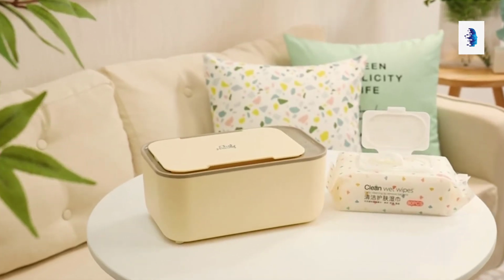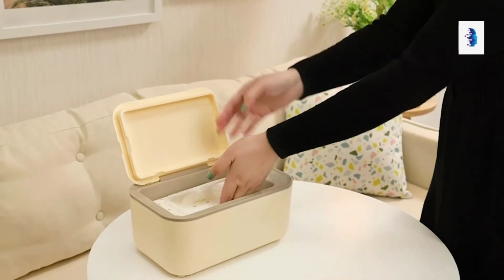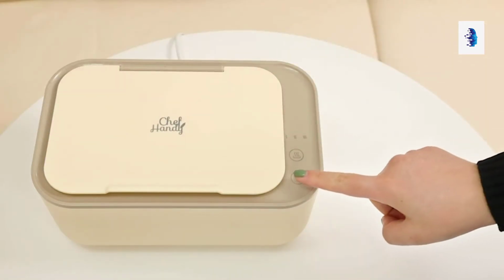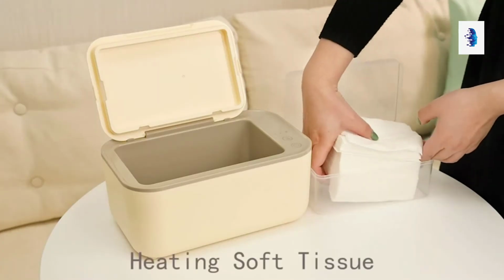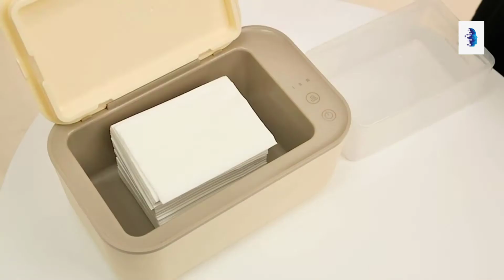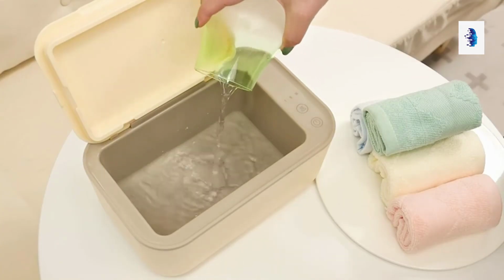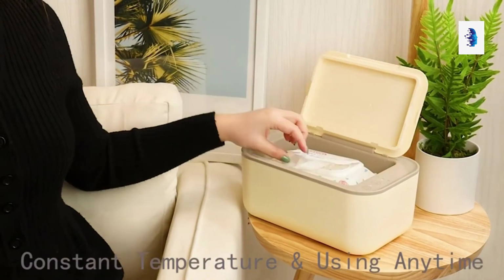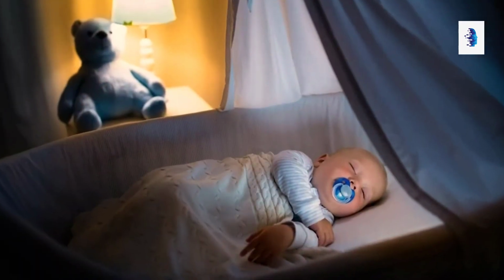Best Wipe Warmer of 2021 II Best Wipe Warmer and Dispenser of 2021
Top Best Wipe Warmer To Buy

When my son was born, changing his diaper at night was a real nightmare. The wipes annoyed him and if they were very fresh even his skin crawled, the time to change them was a real torment.
So now that his brother was born, I've decided to go for the best wet wipe warmer available on sale.
This time I want the baby to be relaxed when changing it and that the contact of the wet towel with its warm skin is not so abrupt. I want the change process to be more friendly for everyone.
Choosing a warmer for wet towels will depend on your purposes and the use that you will give the product, however, a good one must guarantee that it maintains the temperature constantly for a few hours.
It must be a safe device, with automatic shut-off buttons and hermetic closures that prevent the evaporation of moisture and the consequent drying of the towel.
Something portable, light, safe and that does not make you spend a lot on electricity bills will also be well received.
If you still have some doubts, perhaps this comparative list that we have made for you can clarify and help you select: Wipe Warmer and Dispenser, CHEFHANDY Baby Wipe Warmer, Smart Precise Temperature Control, Large Capacity, Evenly Overall Heating, Silence, NCVI Wipe Warmer, Baby Wet Wipes Dispenser, Wipes Tissue Box with 3 Heat Settings, LCD Display, Safety Steam Wipes Warmer for Babies, GOGO PURE Baby Wipes Warmer and Dispenser, Advanced Features with 4 Bright Auto On Off LED Ample Lights for Easy Nighttime Changes, Dual Heat for Baby's Comfort, Bella baby Wipe Warmer for Vehicle and Home Use, Baby Wet Wipes Dispenser and Diaper Wipe Warmer with Night Light, Temperature, BAMMAX Wipe Warmer, Baby Wet Wipes Dispenser Holder Kid Diaper Wipe Warmer with Evenly and Quickly Surround Heating, Large Capacity, Super Silent, Soft Lighting, Perfect Warmth for Baby.